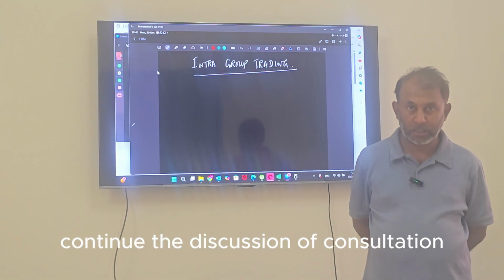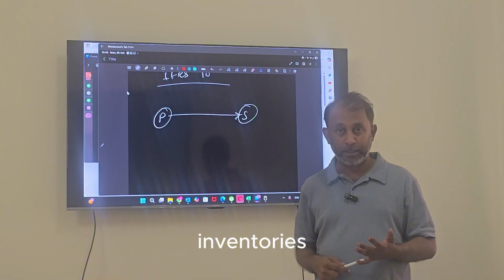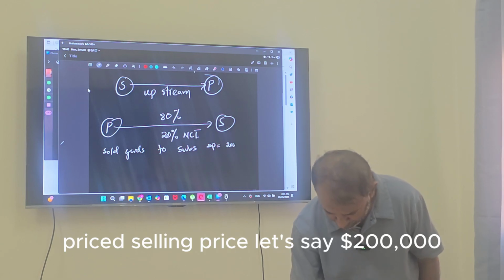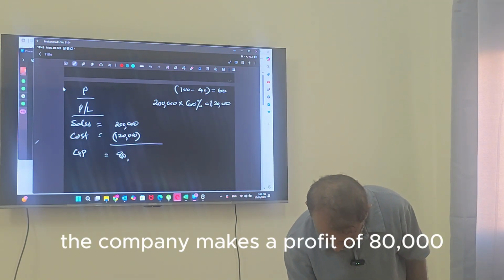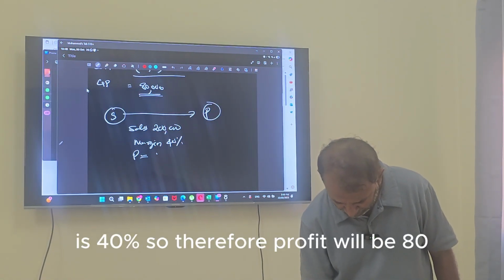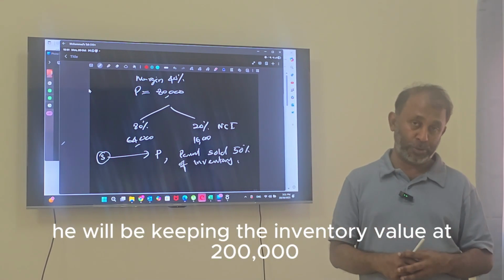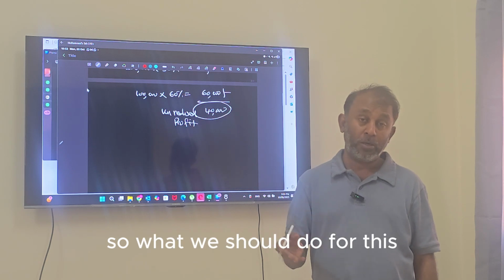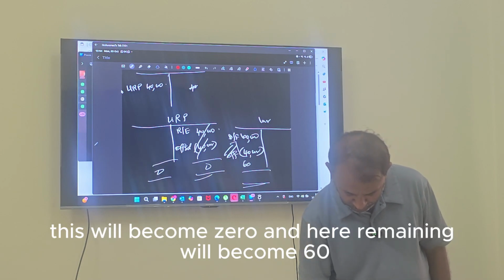"IFRS Consultation in Business Combinations: Intra-Group Transactions Explained"